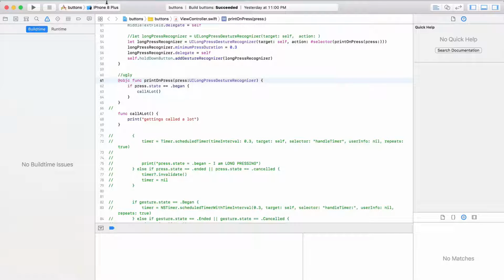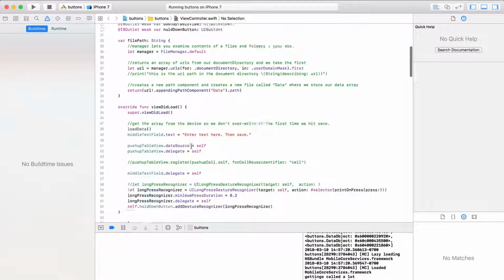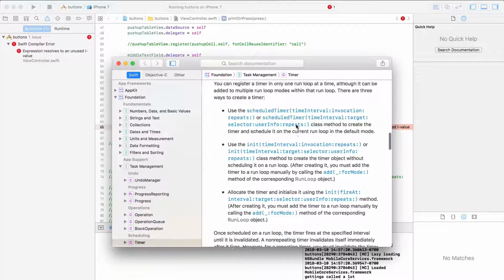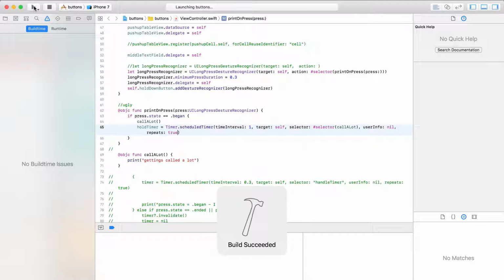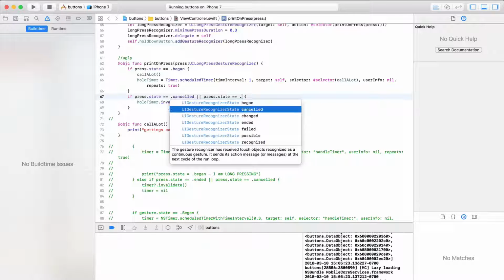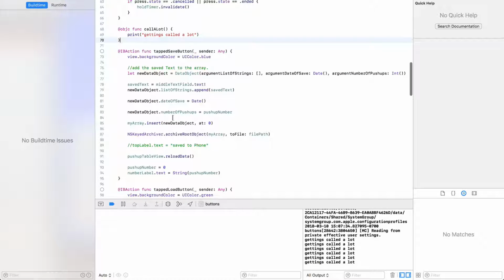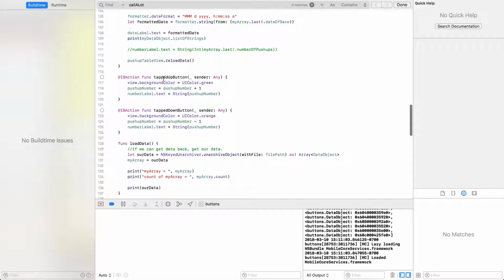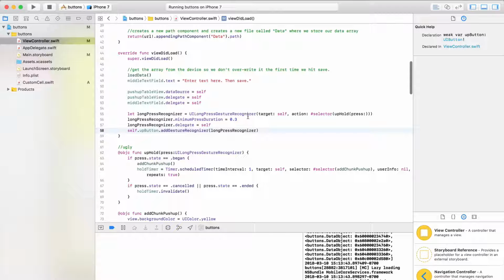How to use a Timer to call a function multiple times on gesture long press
Episode 9: Back to victory. How to use Timer to call a function multiple times as you are holding down on the UIGestureRecognizer